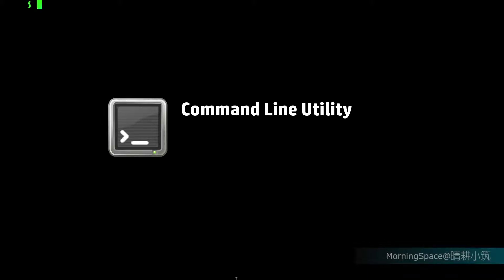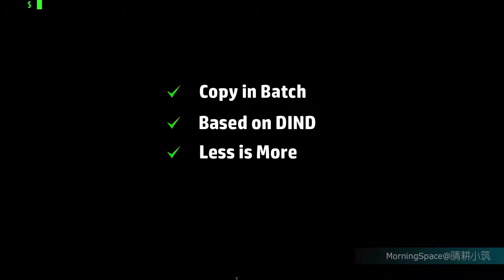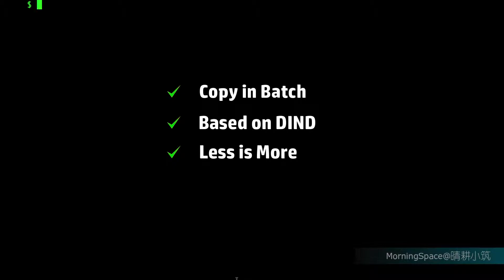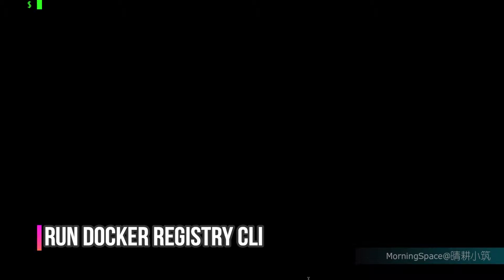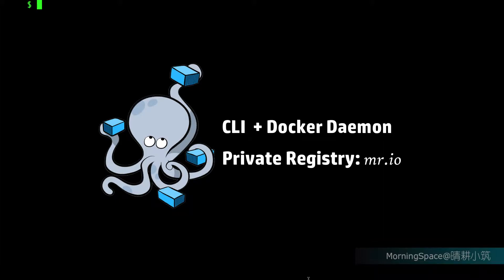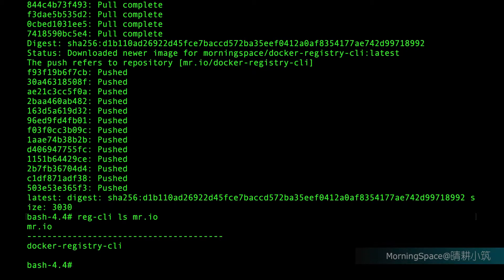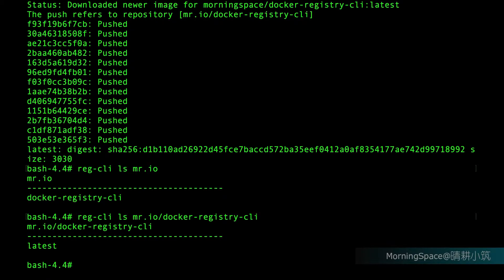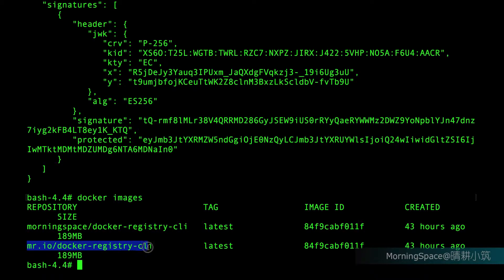Docker Registry CLI Tutorial: Basic Use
Docker Registry CLI is a command line utility written in Bash Shell for easy and flexible manipulation of Docker registry that supports V2 API. It uses very little set of commands in linux command syntax with variant options to support many features including copy images in batch. It can also be run in Docker container that supports Docker-in-Docker.